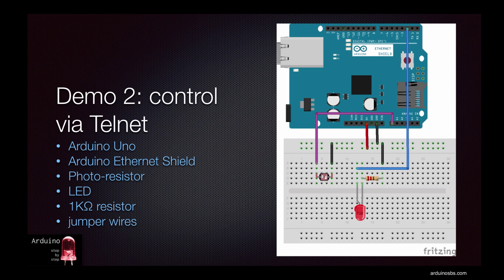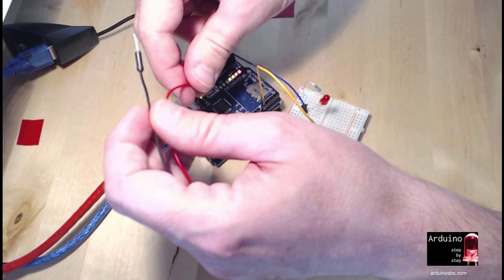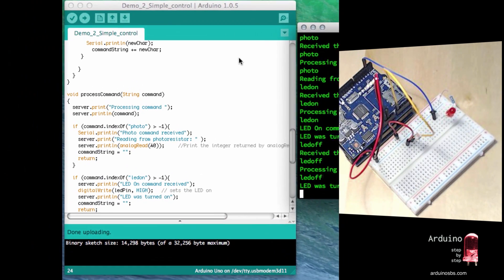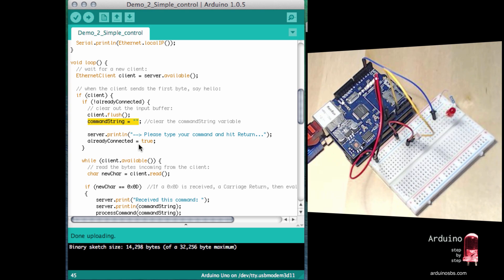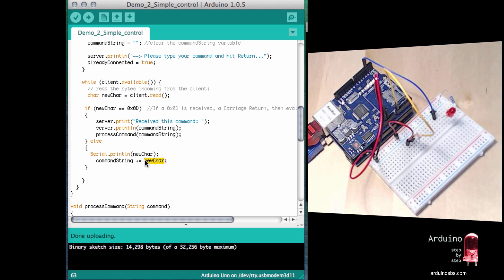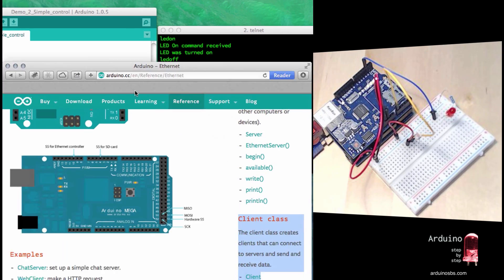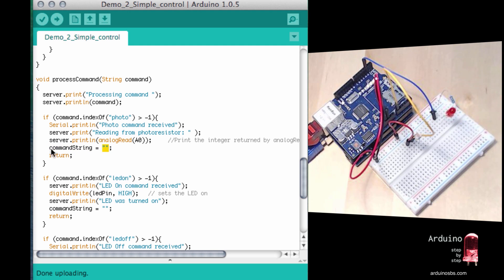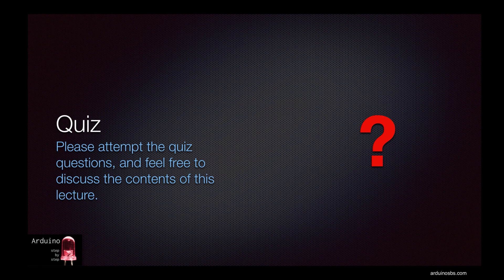Using the Arduino Ethernet Shied, Part 2 of 2